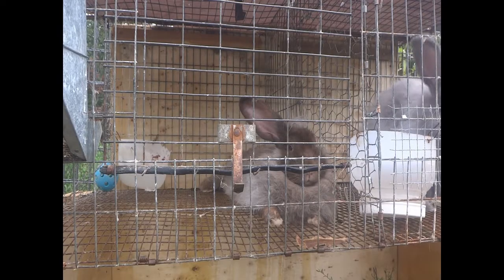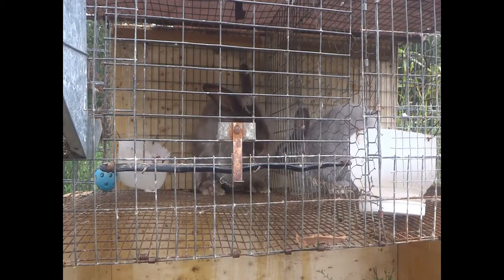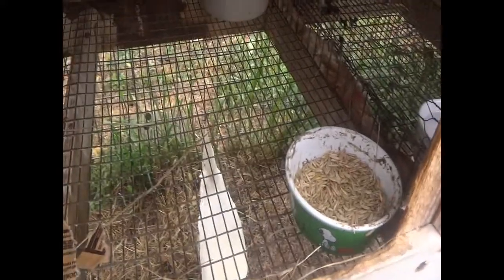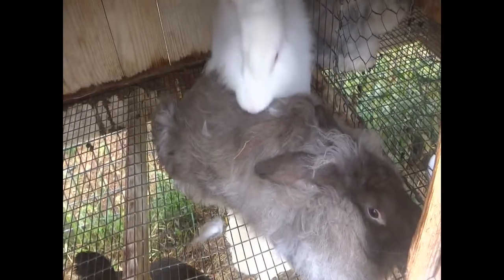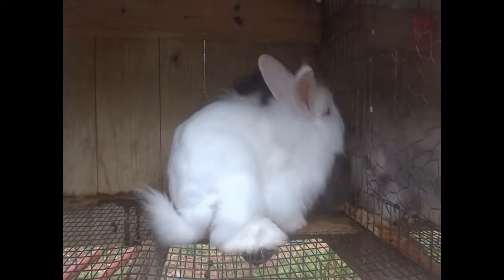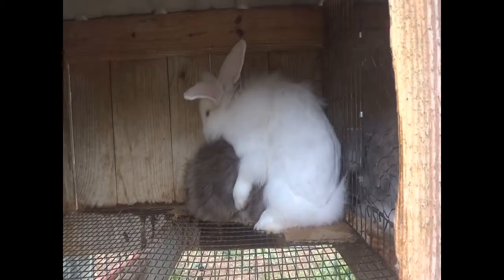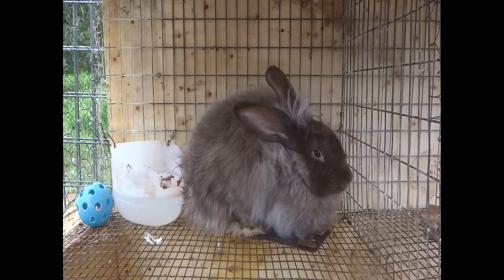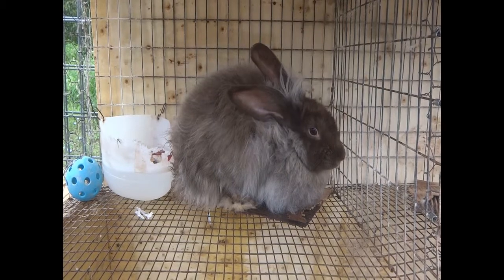Breeding FRENCH ANGORA RABBITS!!/ Their First Time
In this video I show you the breeding two of my French angora rabbits Lucky and Sequoia, as well as going into extreme detail about how to breed angoras. Who goes into who's cage, what the doe should be doing, what the buck should be doing, how many fall offs, how to help reluctant rabbits, everything you need to know. Enjoy!